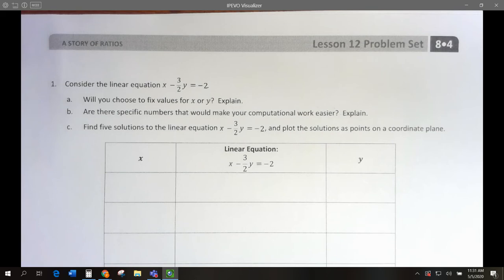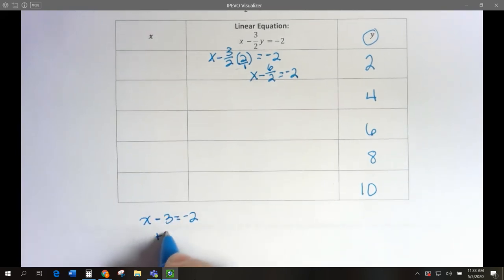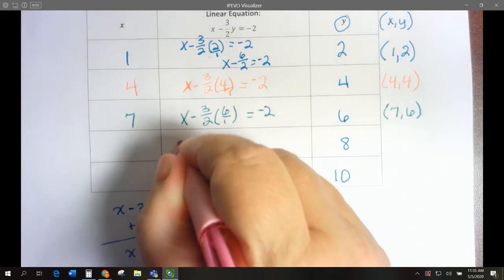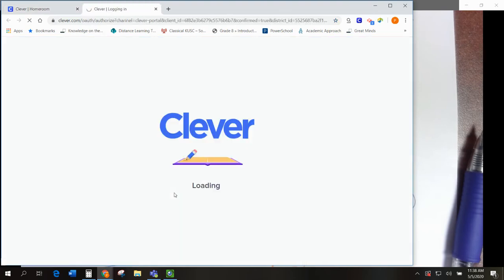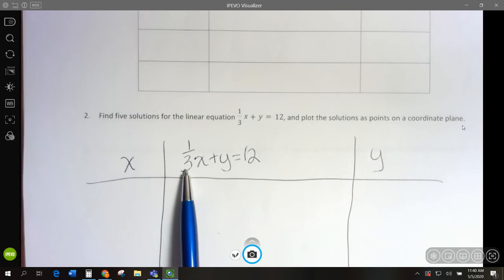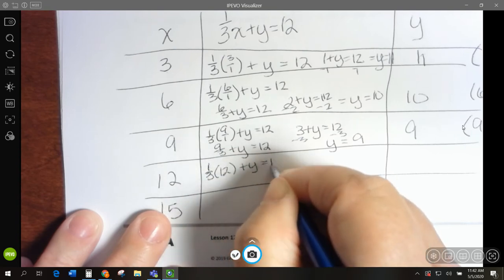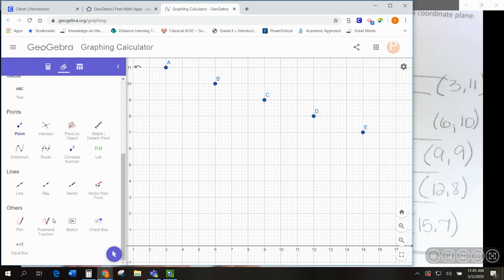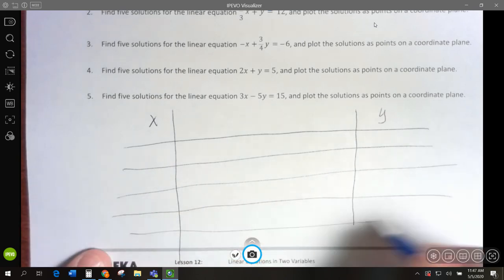Module 4 Problem Set 12